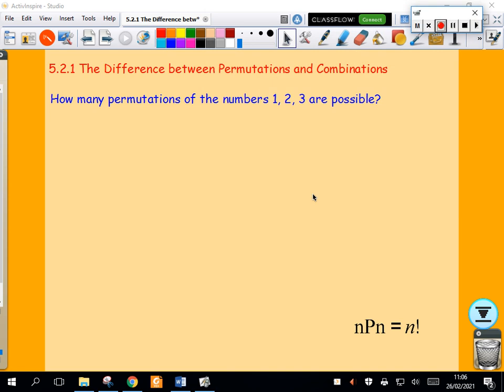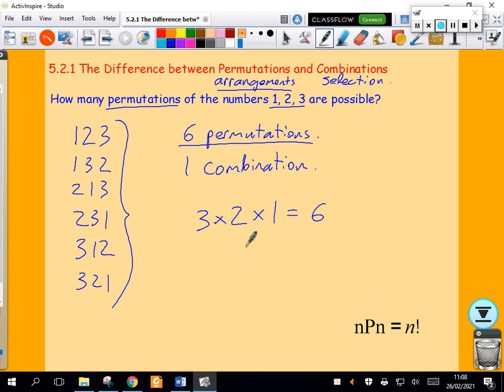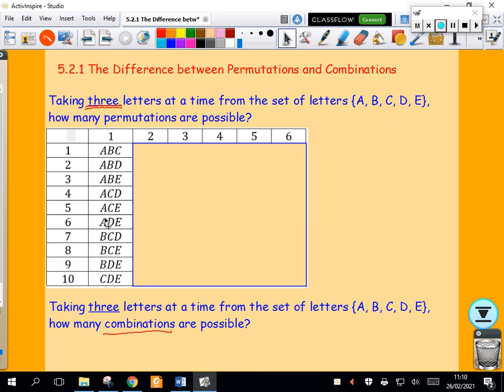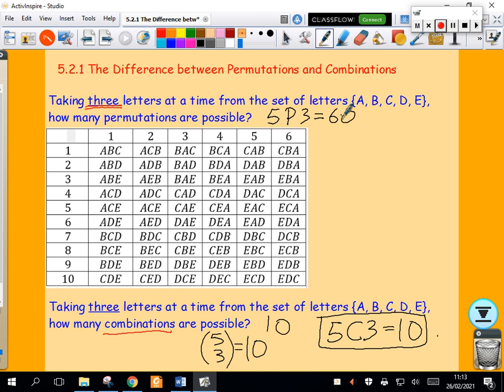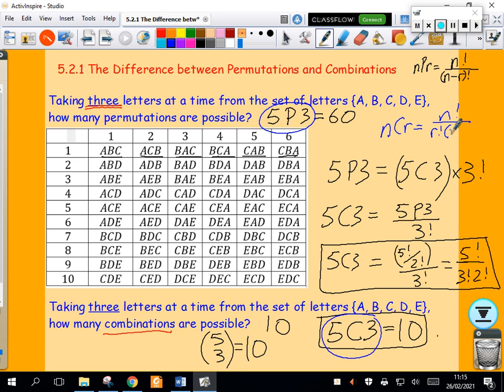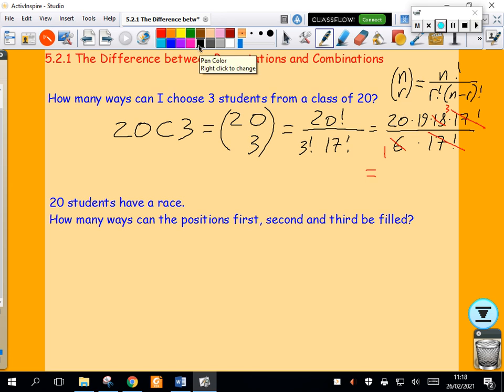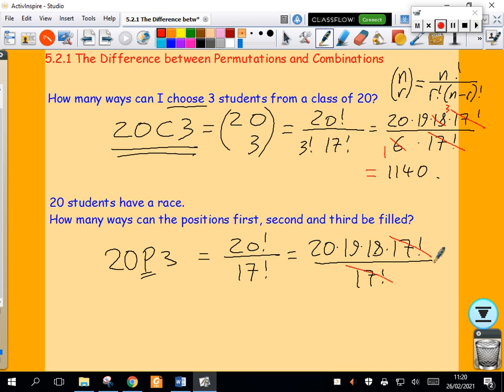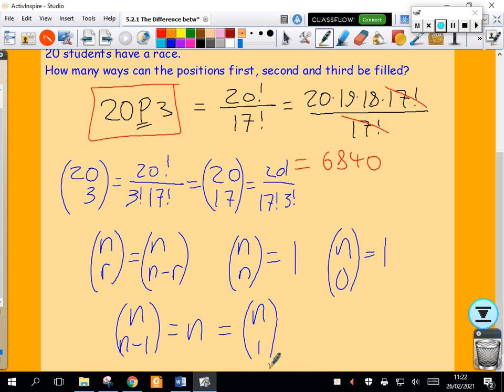5 2 1 The Difference between Permutations and Combinations